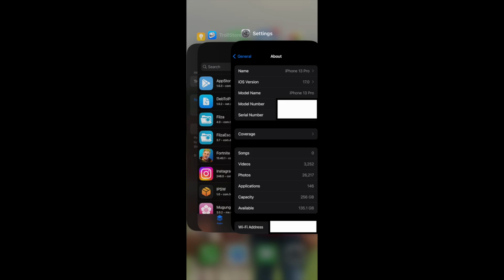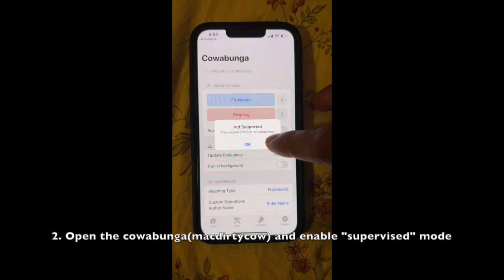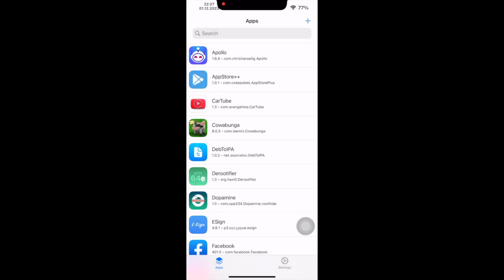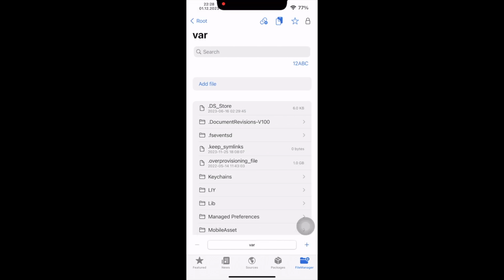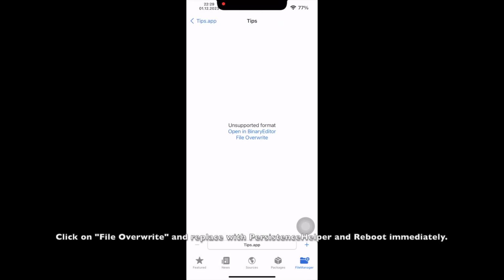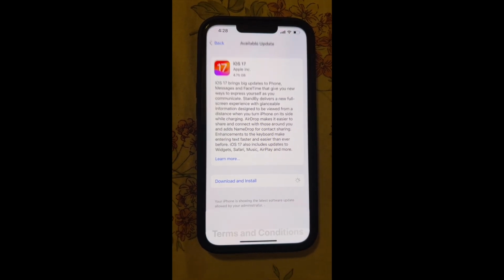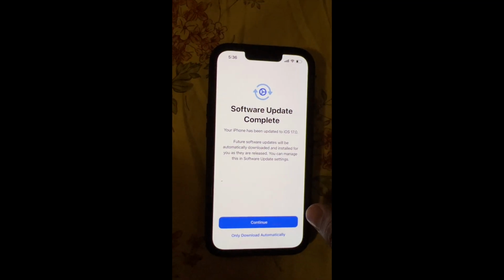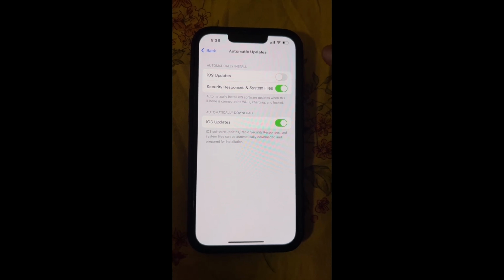Trollstore 2 Installation ios 17.0 Step by Step 100% Working 😊😊😊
Welcome to our step-by-step installation guide for Trollstore 2 on iOS 15.5 to iOS 17.0! Follow along as we walk you through the process of downloading, installing, and setting up Trollstore 2 on your iOS device. We'll cover everything from finding the app in the app store to customizing your settings for the best user experience. Let's get started!